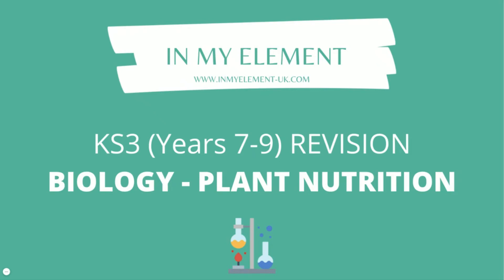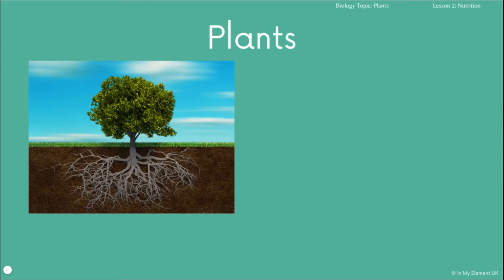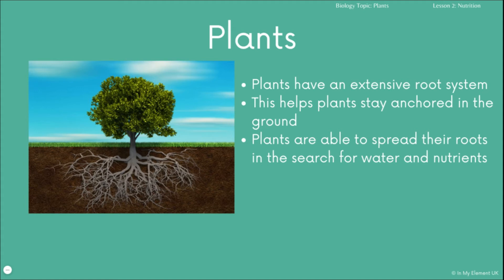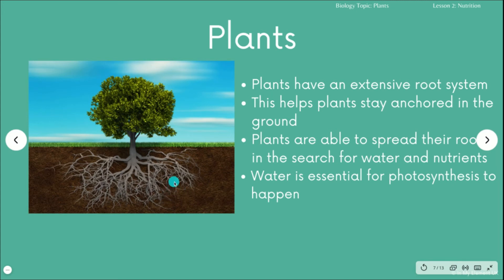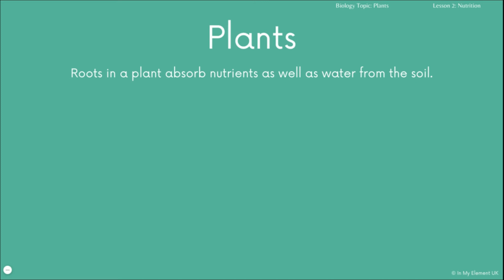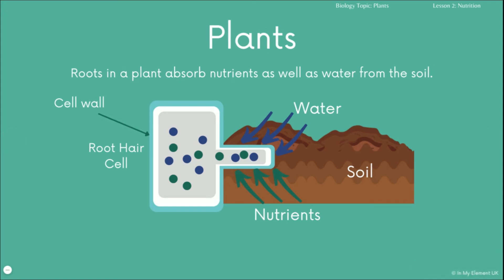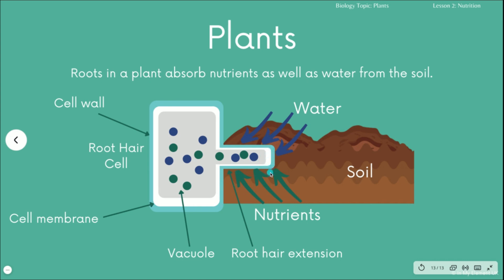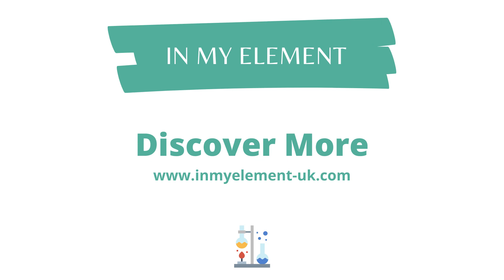How plants get nutrition for growth & how the root system works - Biology Revision (Years 7, 8 & 9)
In this Key Stage Three (KS3) biology revision video you can learn about how plants get their nutrition for growth - learn how the root system works to support a plant or tree.